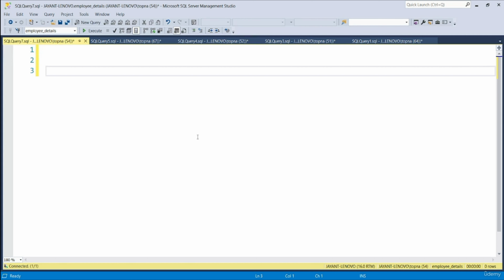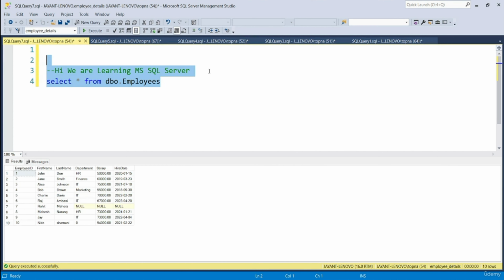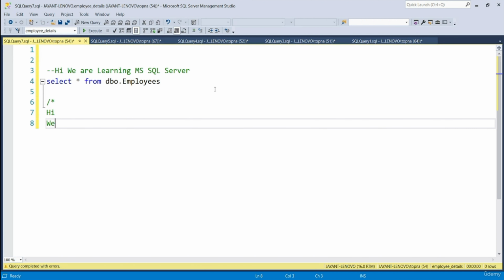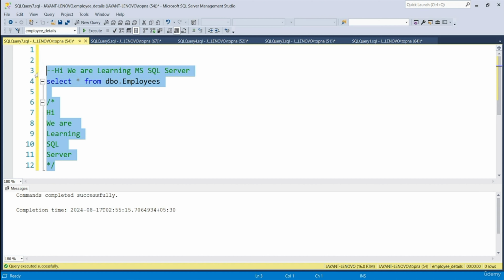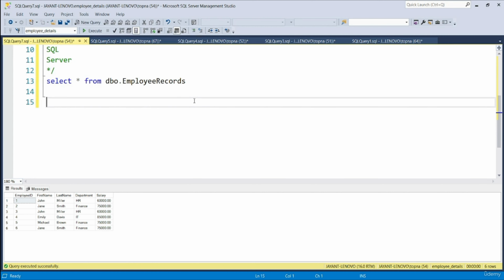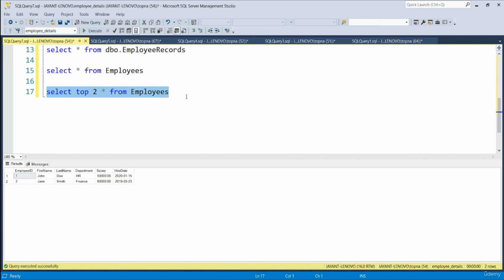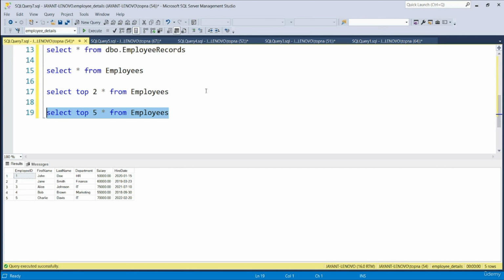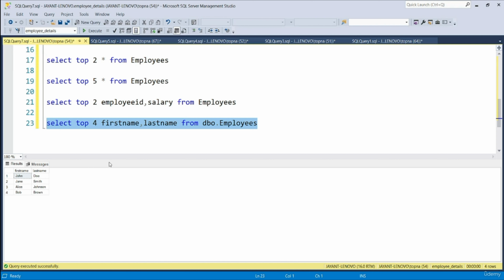Mastering SQL: Comments & Top N Queries Explained Simply!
In this quick SQL tutorial, learn how to effectively use comments in your SQL code and retrieve the Top N rows using different techniques like LIMIT, TOP, and ROWNUM depending on the database (MySQL, SQL Server, Oracle, etc.). Ideal for beginners and those prepping for SQL interviews!